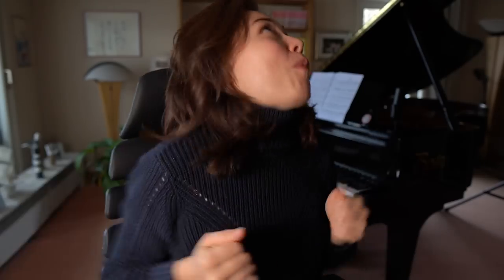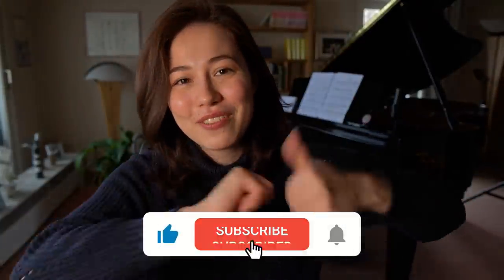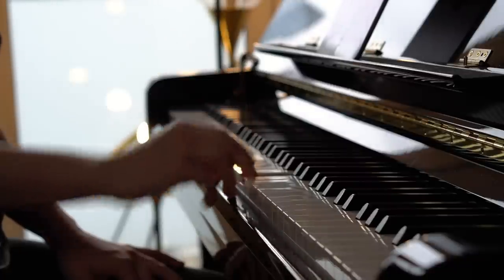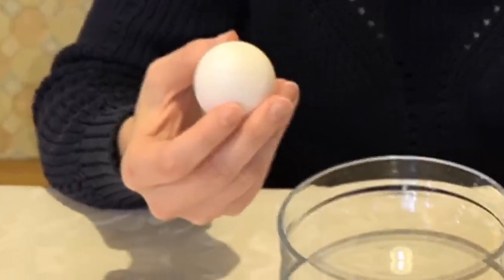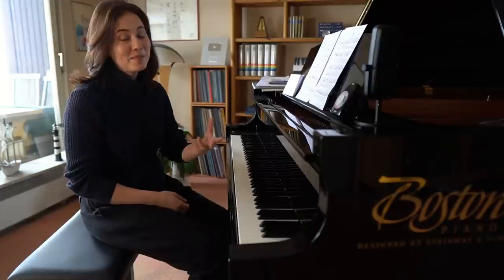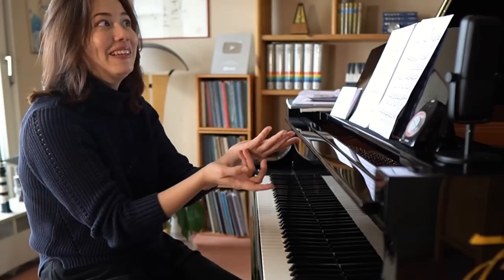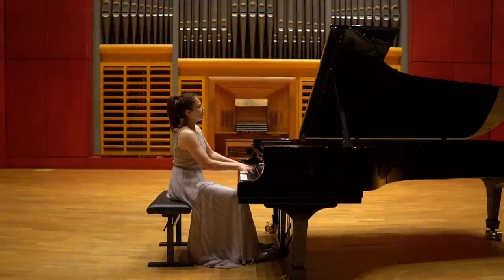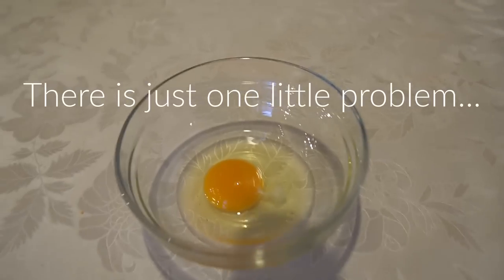Can Chicken play piano better than you?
On this channel I am sharing my experience and thoughts about fingerings, interpretation, fingertechniques and playing piano in general. If you have any questions or ideas please leave it in the comments!

Thank you very much! Stay safe, stay healthy and stay in the Heart of the Keys!;P